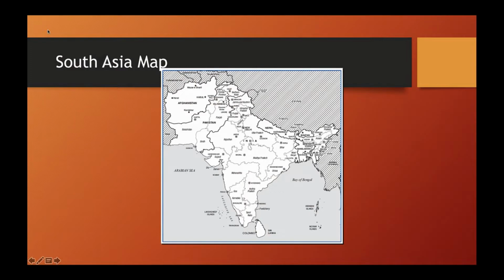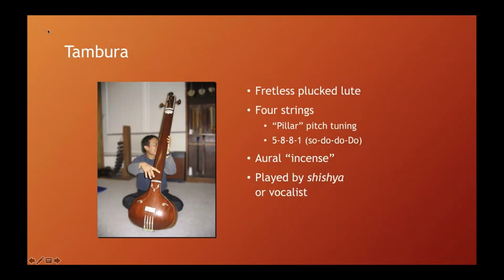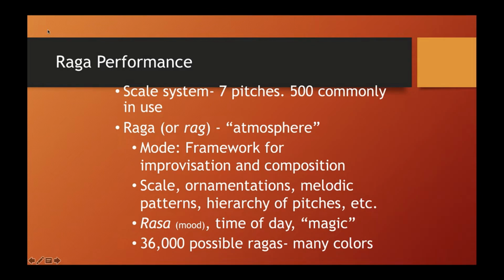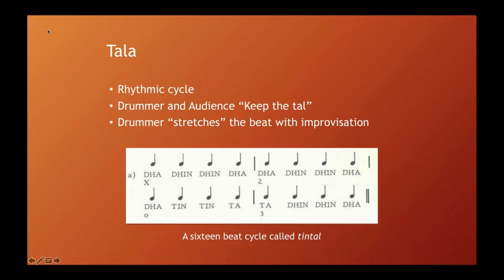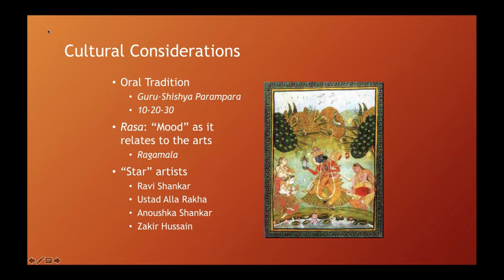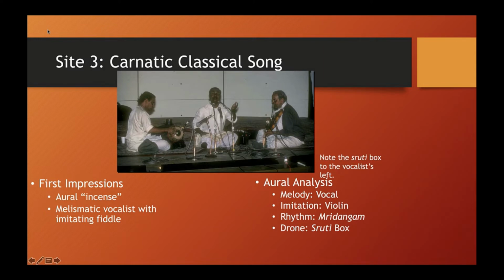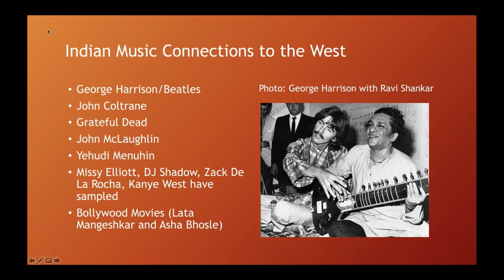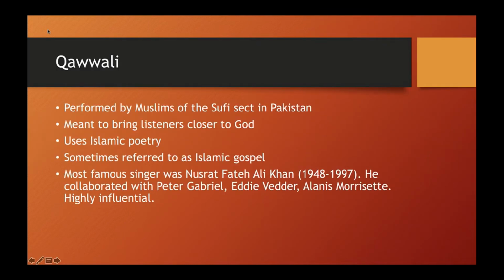World Music- South Asia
World Music Professor Ric Alviso discusses the music and culture of South Asia.

0:00 Introduction
1:27 Arrival: India
2:49 Site 1: Hindustani Raga
22:44 Site 2: Bhajan Devotional Song
26:21 Site 3: Carnatic Classical Song
34:57 Arrival: Bangladesh
35:22 Site 4: Baul Song
37:15 Arrival: Pakistan
37:31 Site 5: Qawwali
39:34 Further Watching